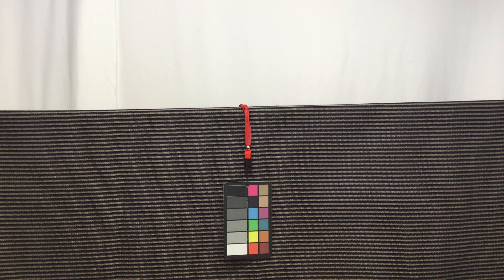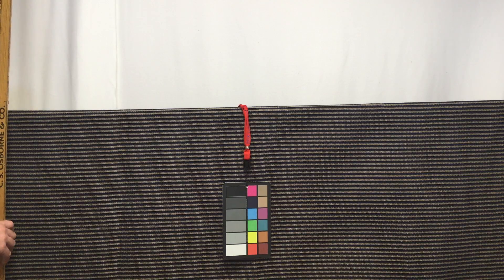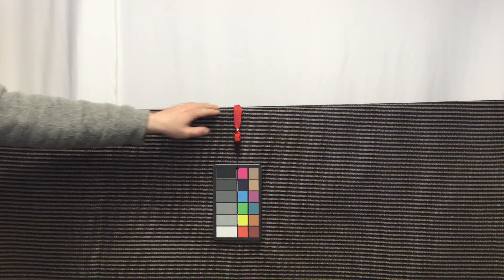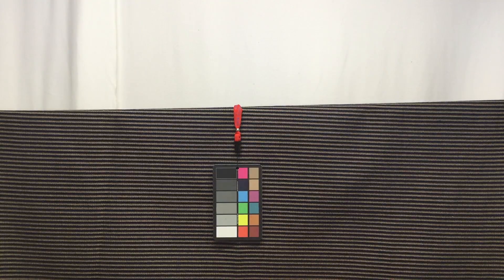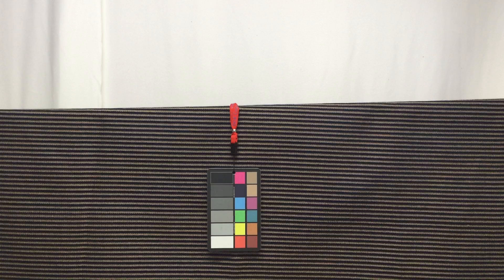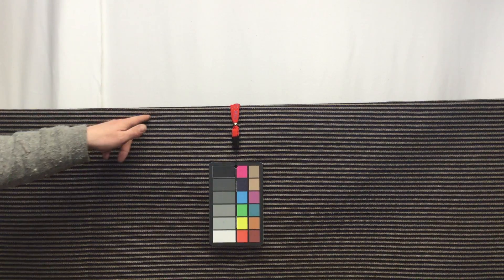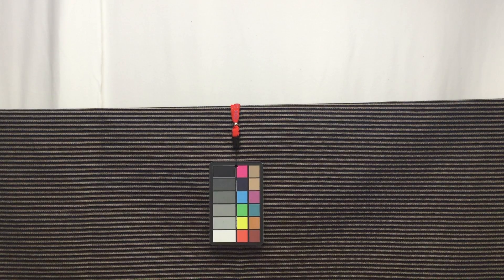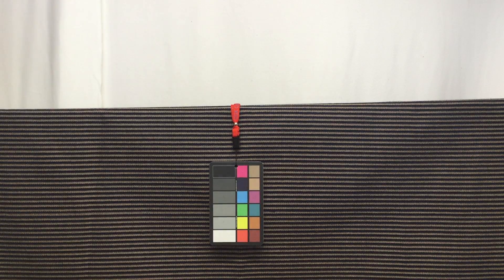Navy Blue Raised Chenille Stripes Upholstery Fabric | 54"W | BTY | Durable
Fabric features raised navy blue chenille stripes with tightly woven
beige and blue stripes.  This medium weight upholstery fabric is very
durable and would be perfect for upholstering sofas and chairs.  It
would work beautifully for many other home decor projects including
slipcovers, pillows, duvets, and blankets. It would also be well
suited for tote bags, purses, costumes, and more. Check out the video
below for a more detailed look at this fabric.